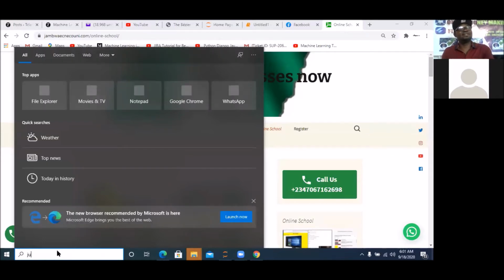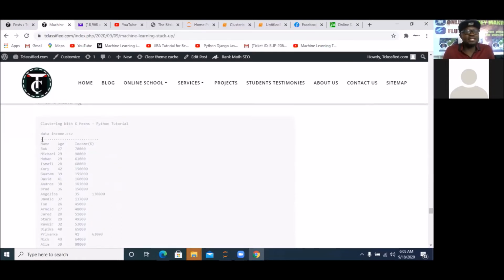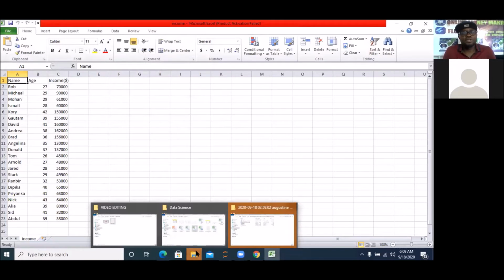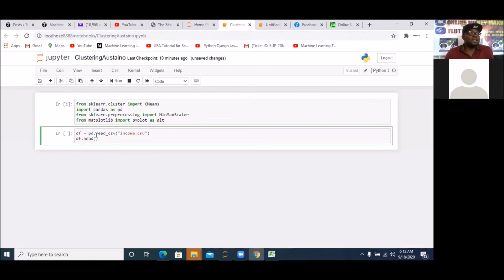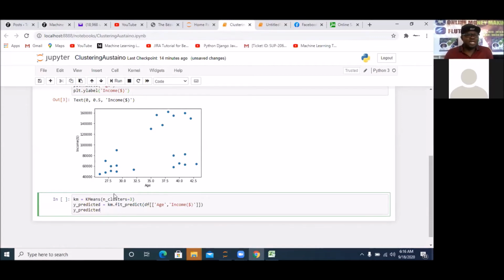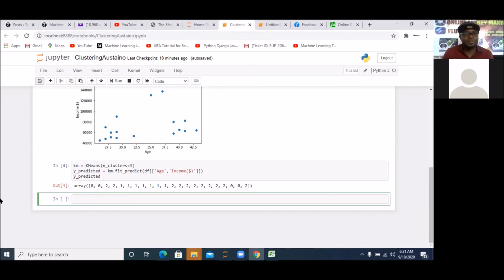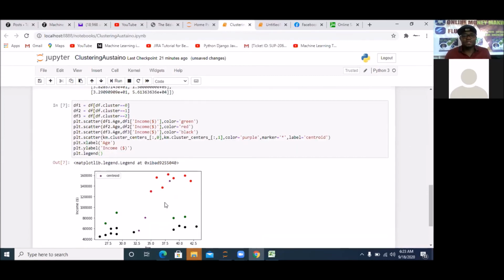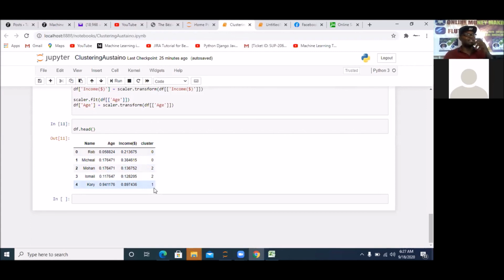MACHINE LEARNING, CLUSTERING BY AUGUSTINE EKENE EMEKA TCLASSIFIED COM